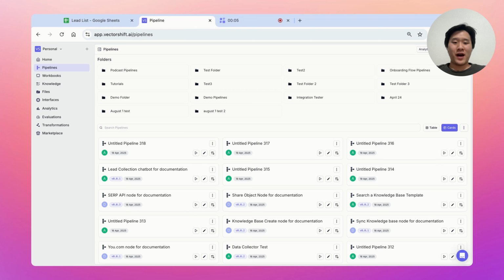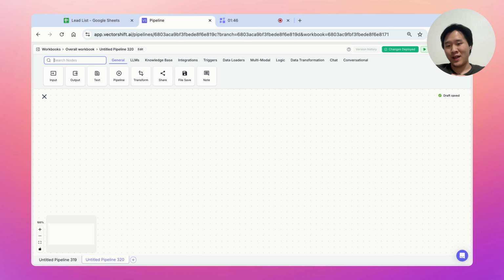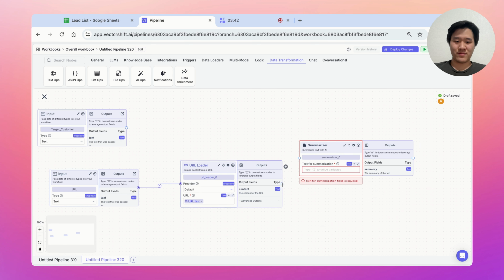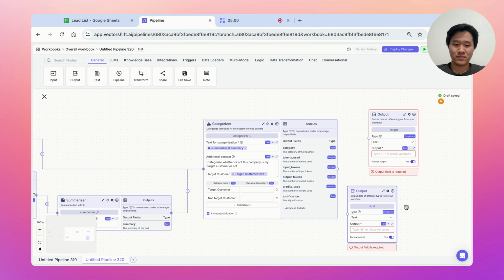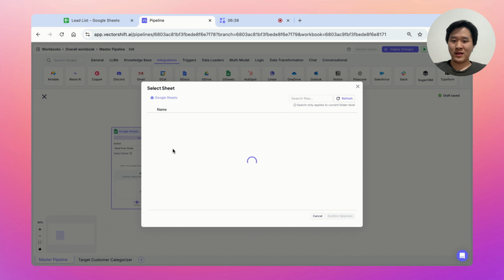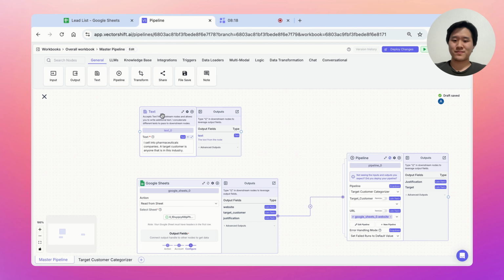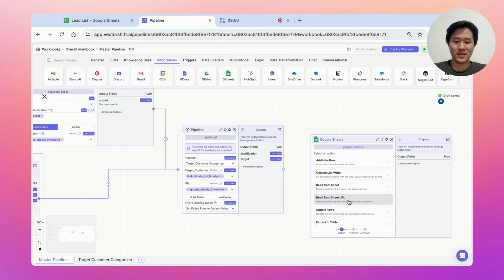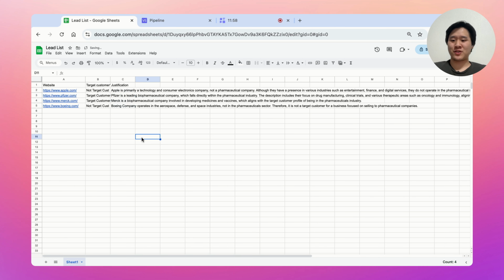Introducing VectorShift Workbooks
An overview of the Workbooks feature in VectorShift